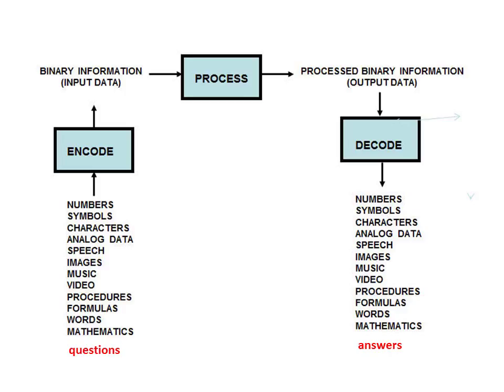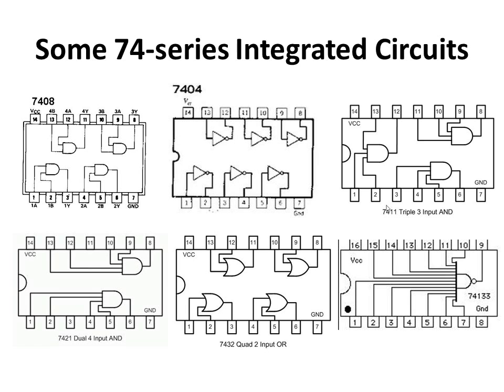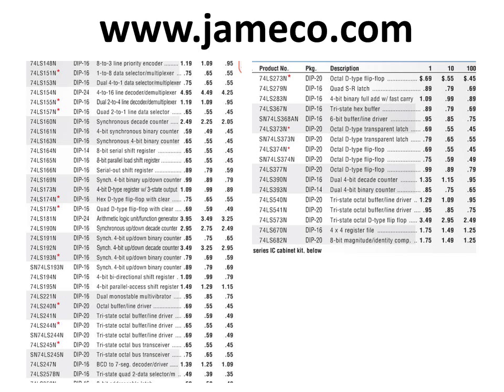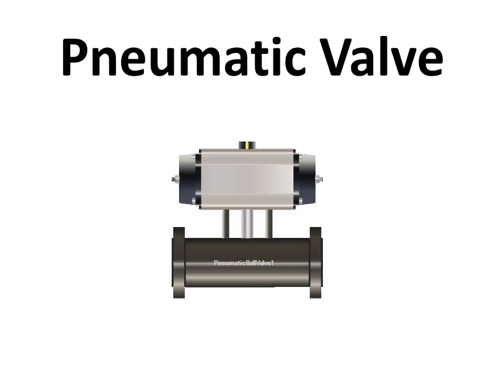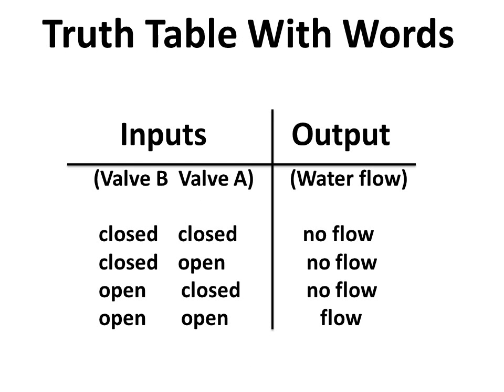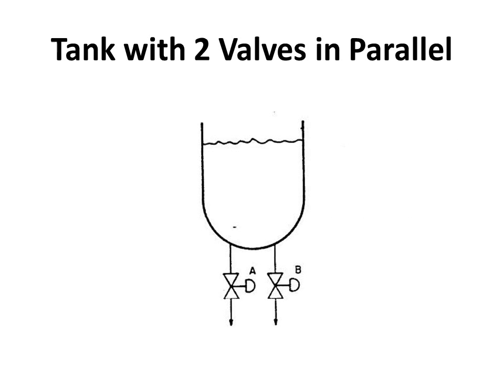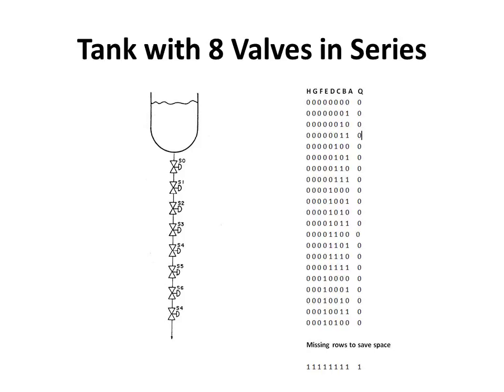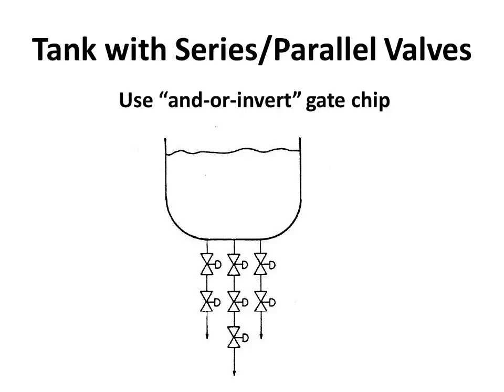Fifteenth YouTube video 14 with narration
Logic gates  --AND, OR, etc. -- may seem trivial and boring.  However, clever electrical engineers have created multi-gate systems that have fascinating properties.  Even the simplest microprocessor is not needed to determine whether water will flow from a tank through a valve system.  This video focuses on what I call  a "question process".based upon logic gates.